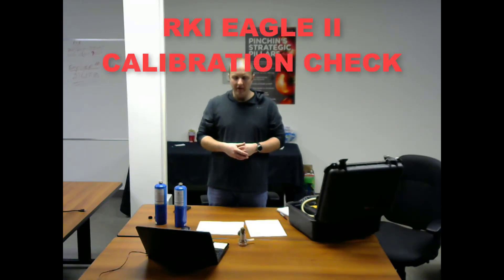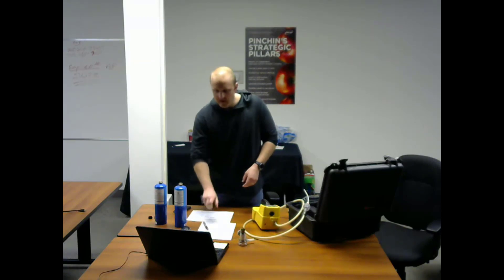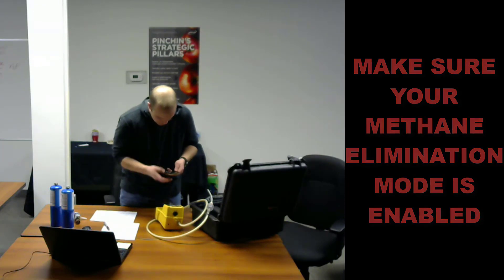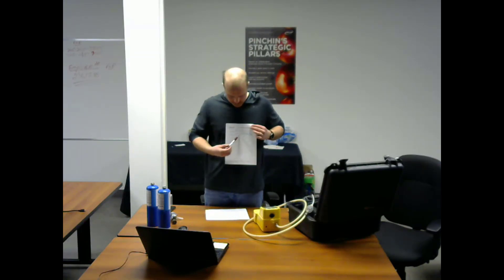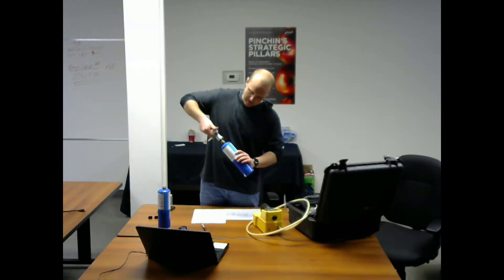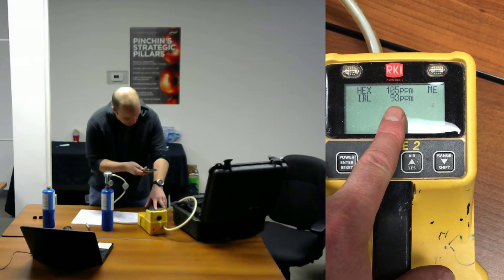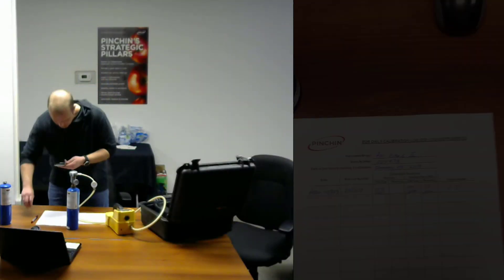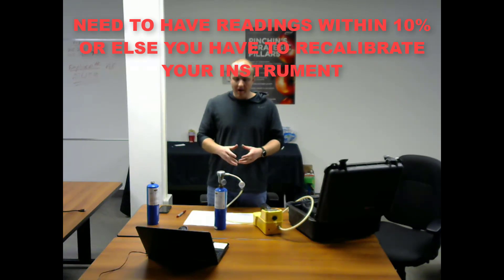RKI Eagle II PID Calibration Check Video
Performing a calibration check using an RKI Eagle 2 PID instrument.